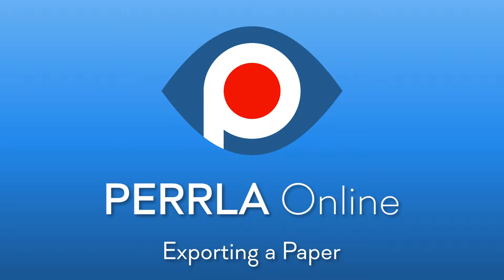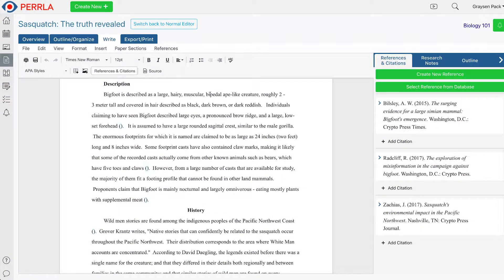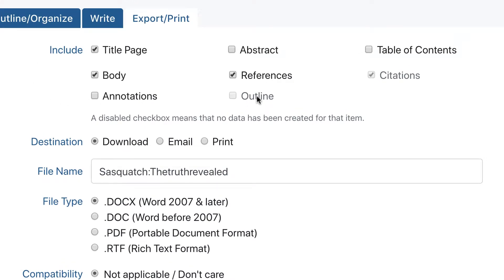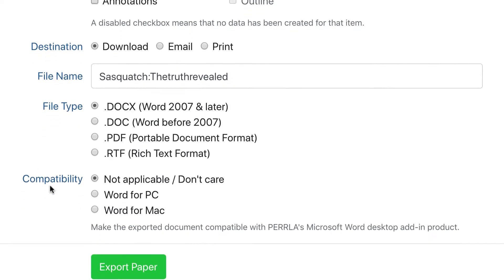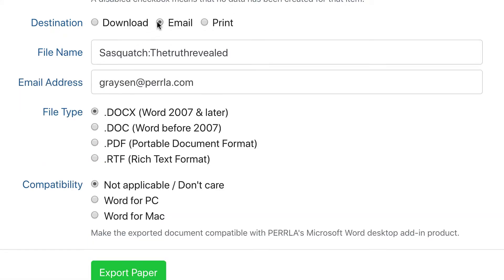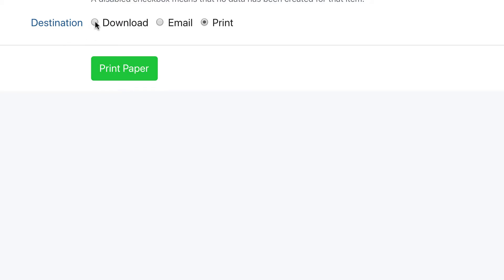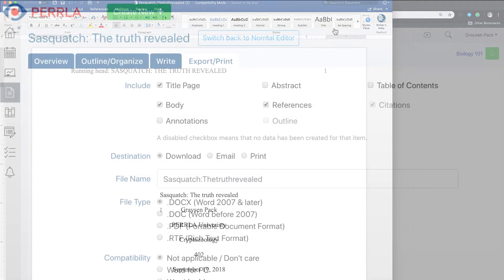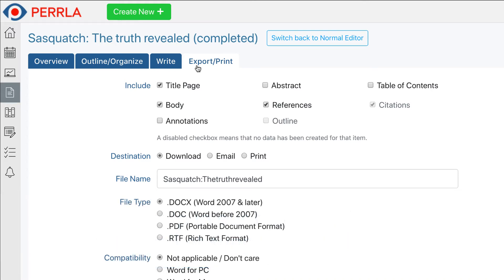Exporting a Paper from PERRLA Online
How to export or download your PERRLA Online Papers once you're finished writing.